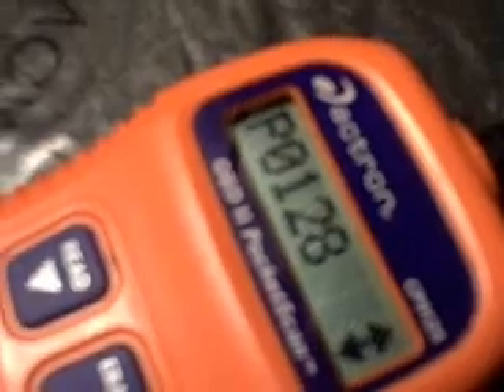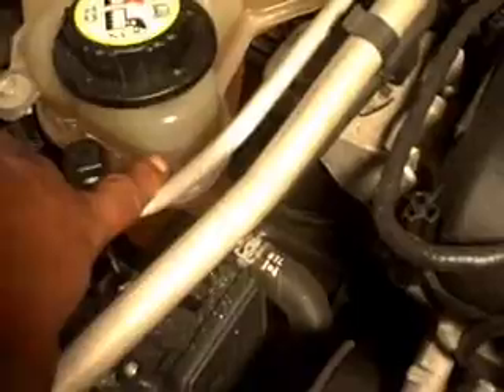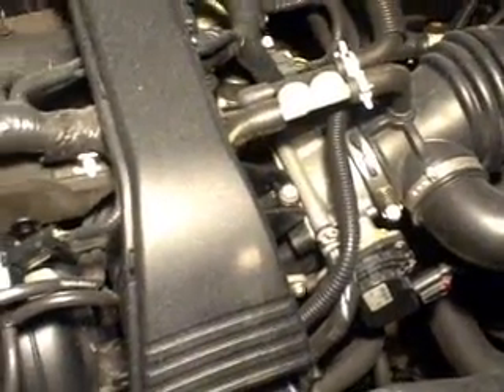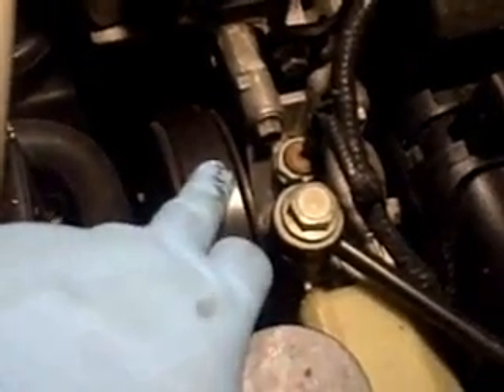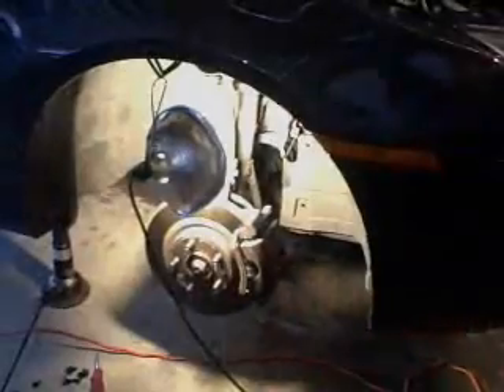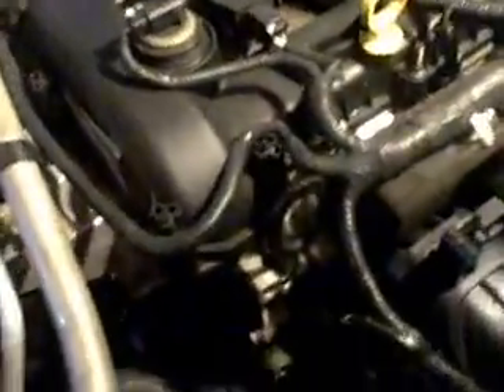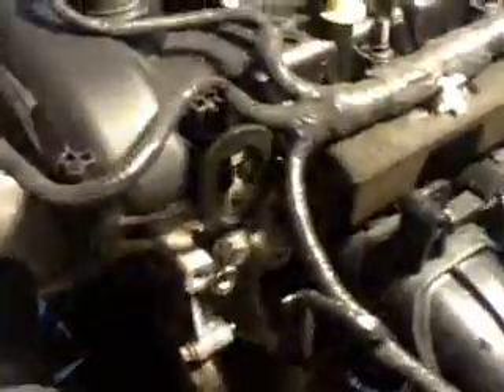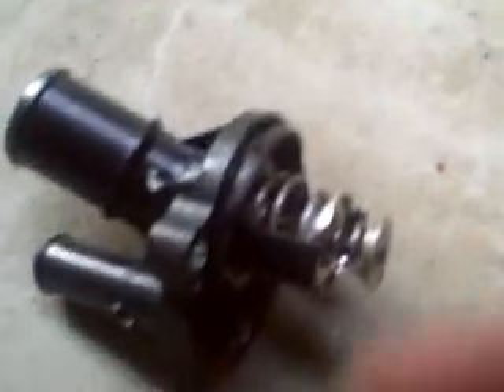2006 Ford Fusion thermostat replcement P0128 OBD-II Trouble Code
A code P0128 may mean that one or more of the following has happened:
Low engine coolant level Leaking or stuck open thermostat
 Faulty cooling fan (running too much)
Faulty coolant temperature (ECT) sensor
Faulty intake air temperature (IAT) sensor